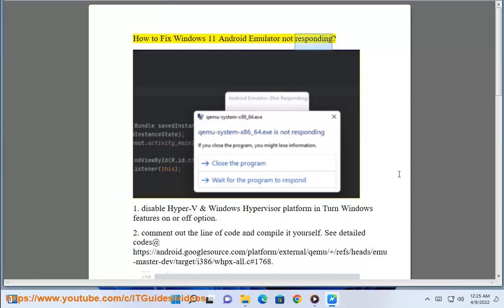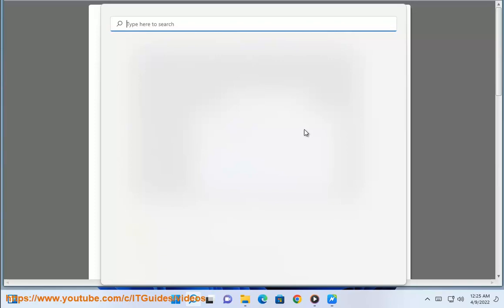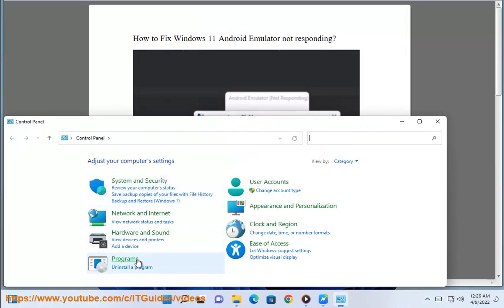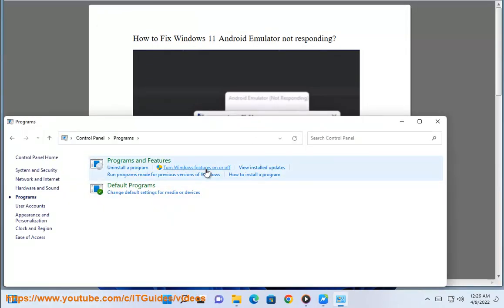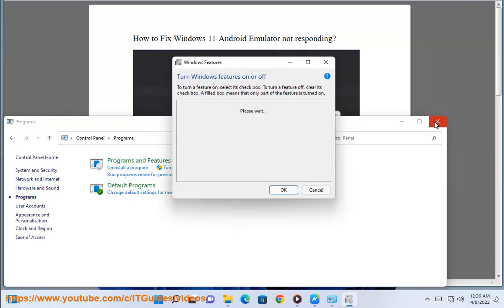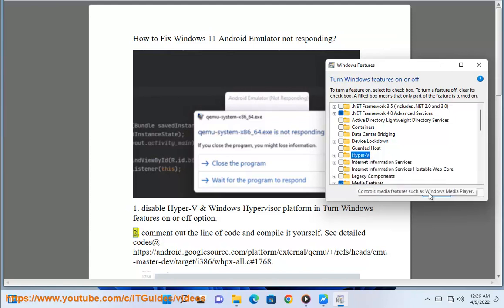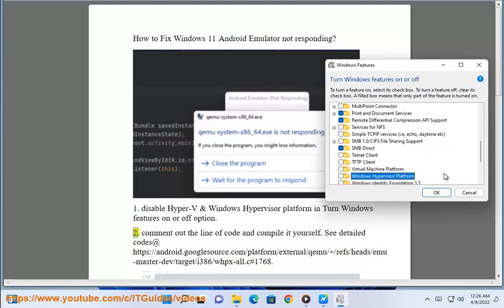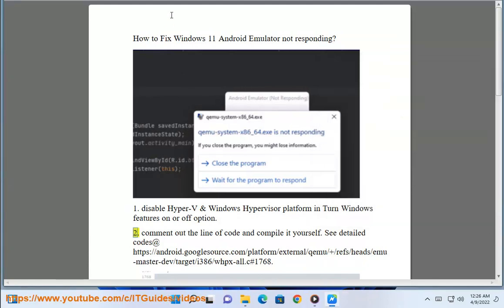Fix Windows 11 Android Emulator not responding